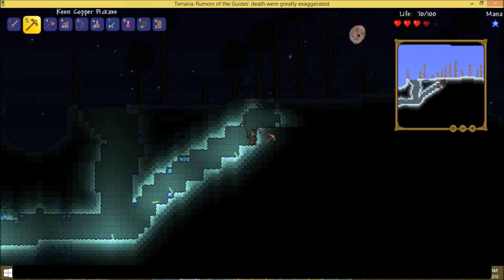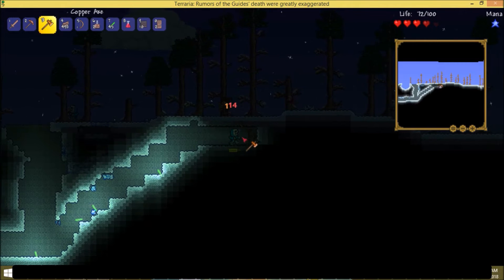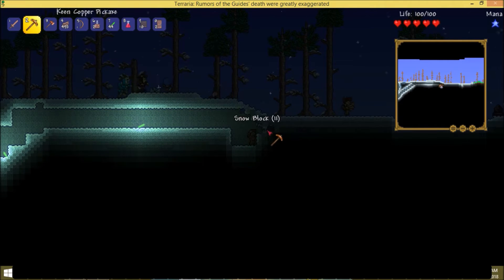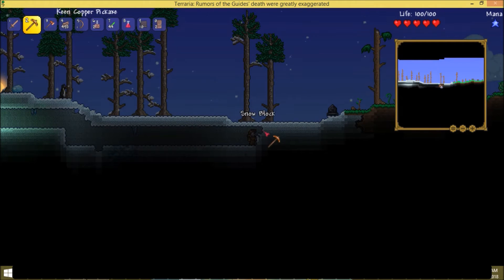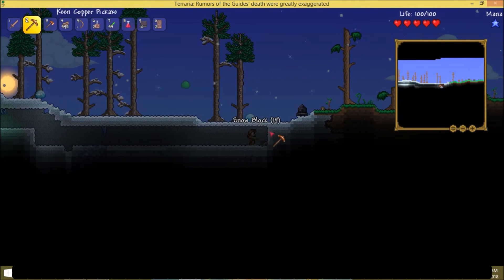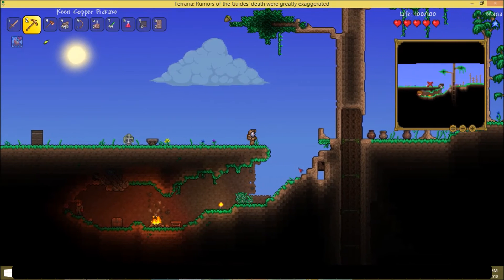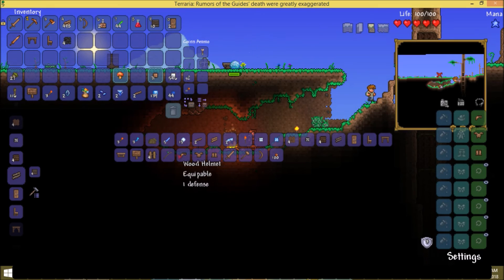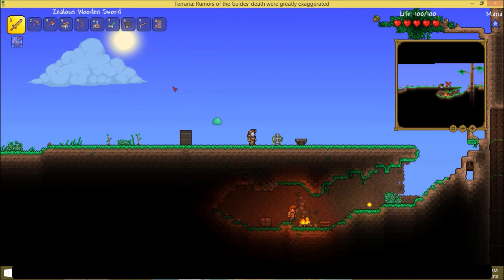Terraria Part 6- SURPRISE!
We get surprised by something in the beginning of this video. We continue to dig our way out of the ice. There's also a surprise at the end of the video. We're not sure how long we will play this game, but I hope you will continue watching.